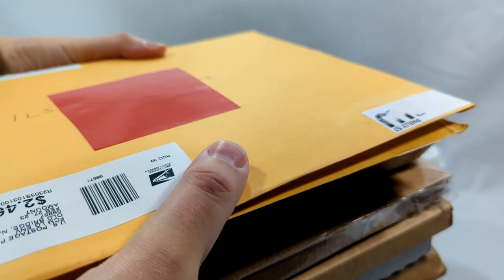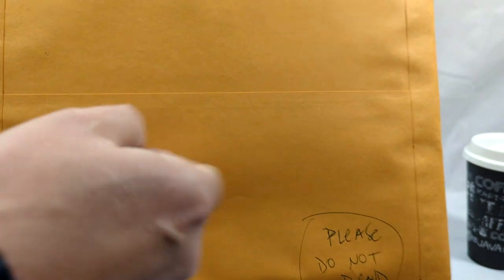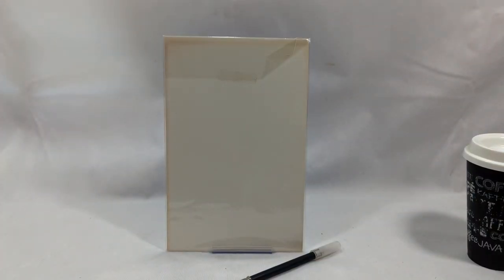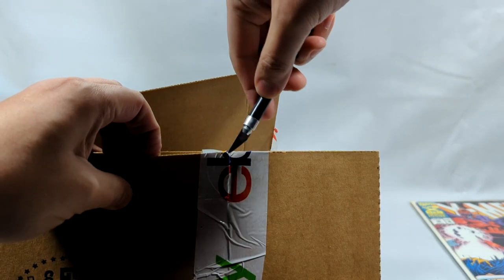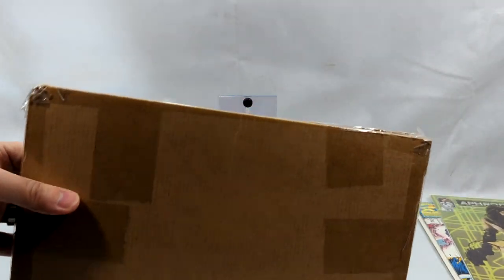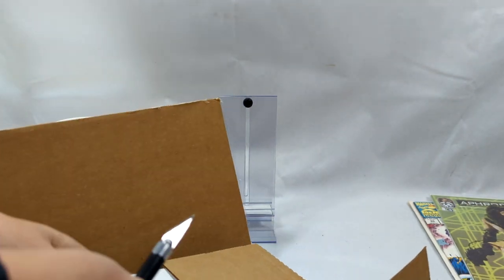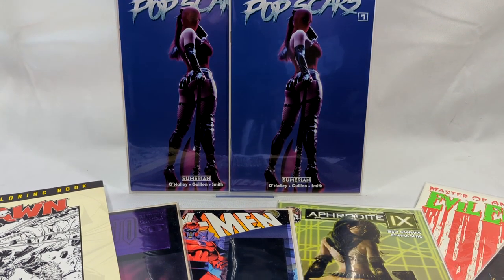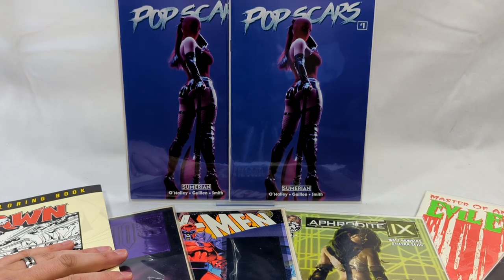Mail Bag Day Comic Book Haul and Unboxing #60!!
Let's see what the mail carrier brought us today!